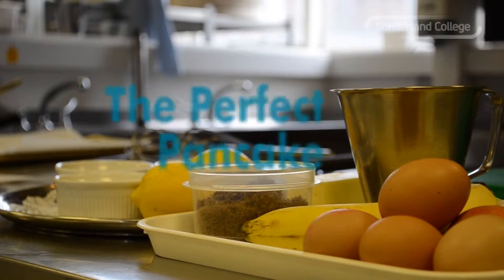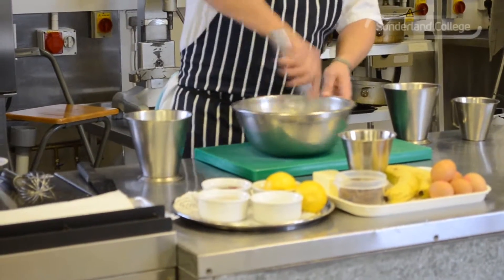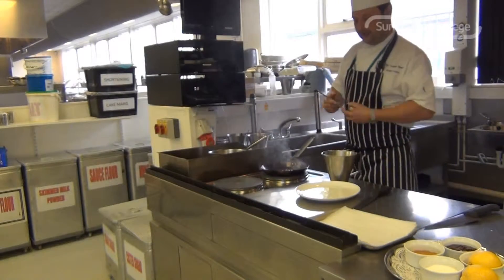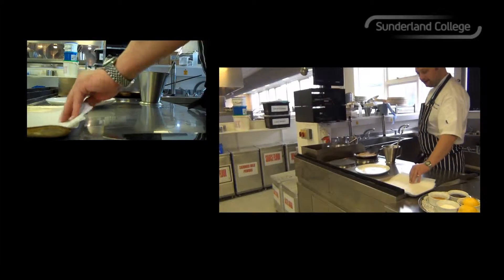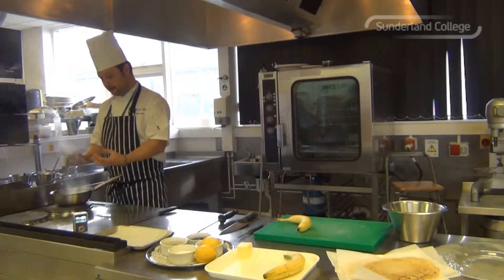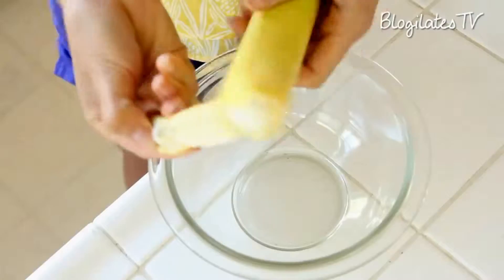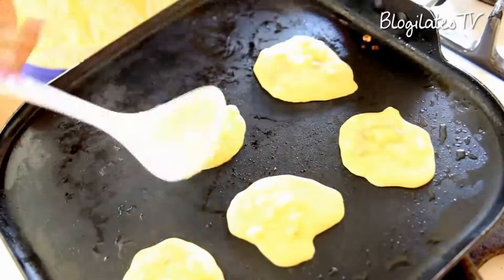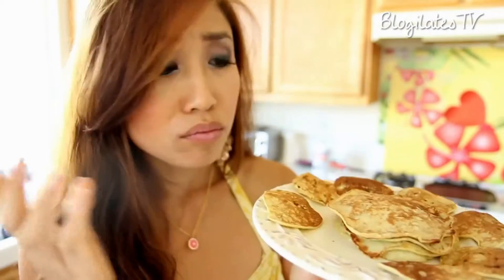How To Make Pancake/ Cara Membuat Pancake